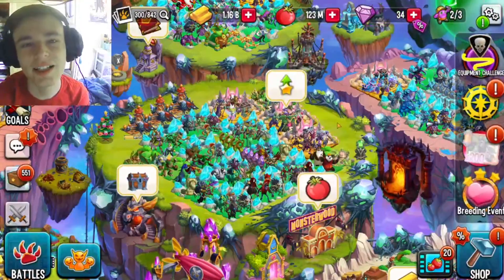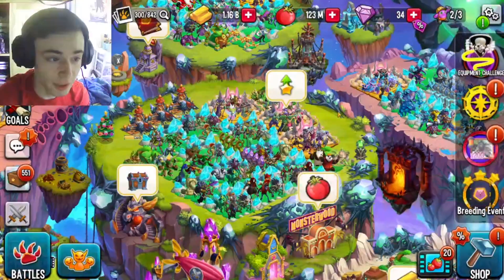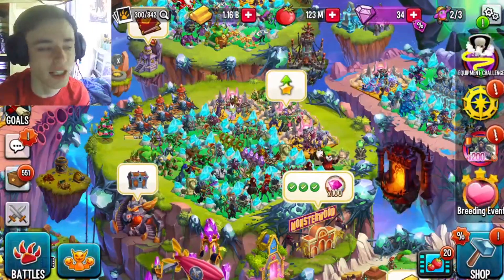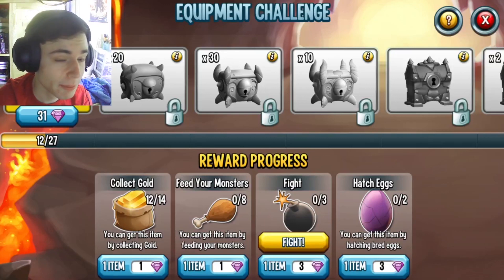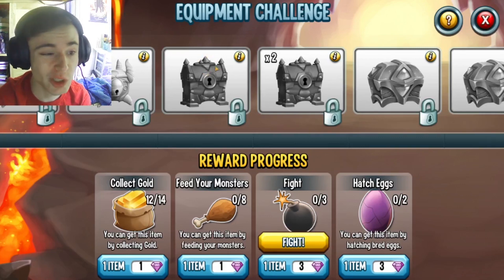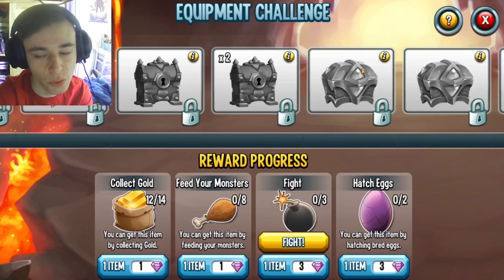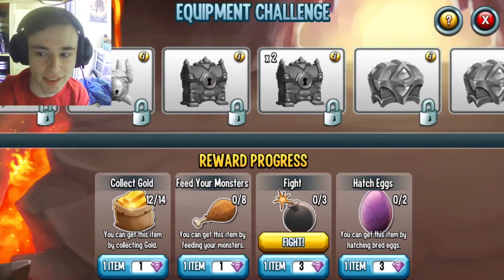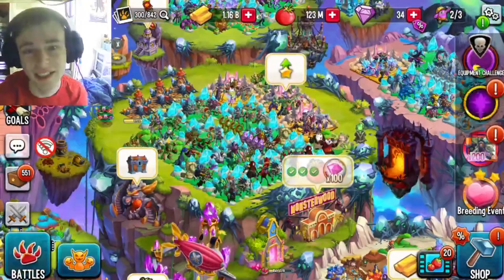Monster Legends: How to Get Obsidian Relics FAST and EASY in 2021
In this Monster Legends guide video I show you guys a new method of getting a free obsidian relic for only 800 gems which can be obtained through era sagas free2play!